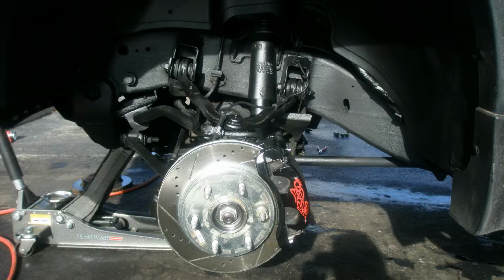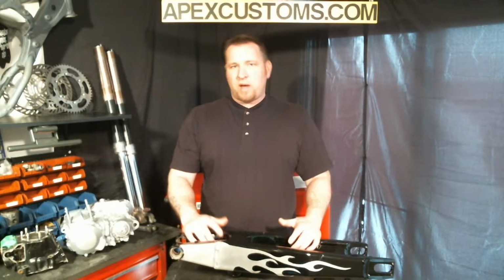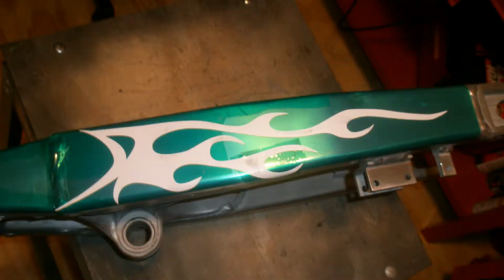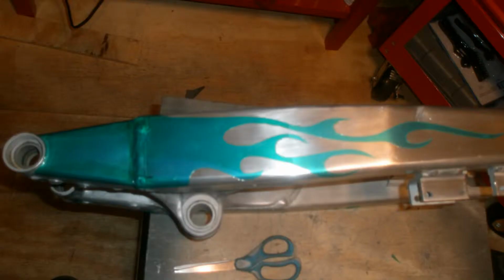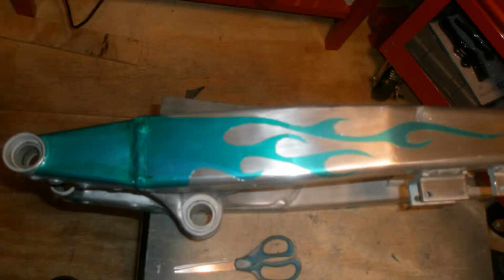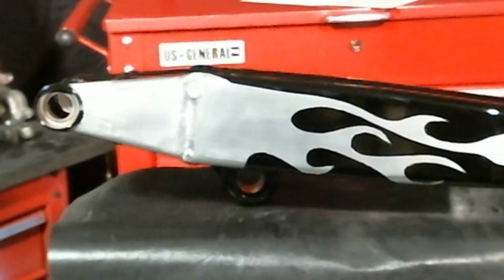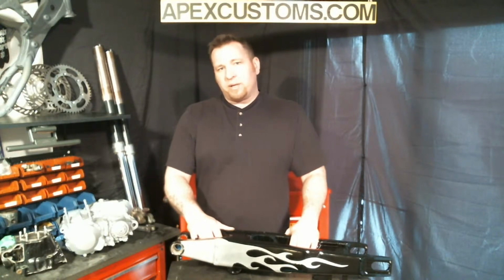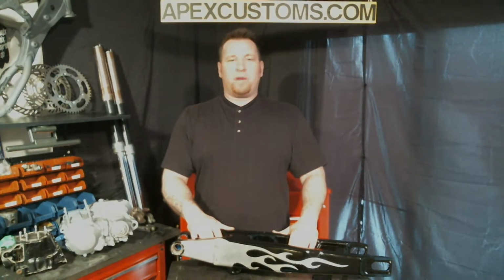Custom KX250 Build PT3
The third installation with the first completed component of the bike, plus some good advice on parts suppliers.